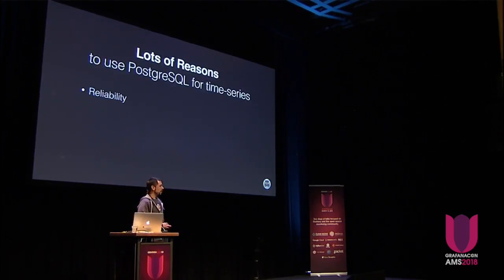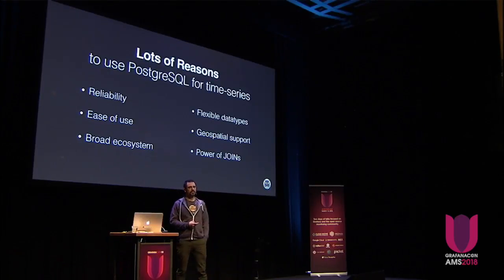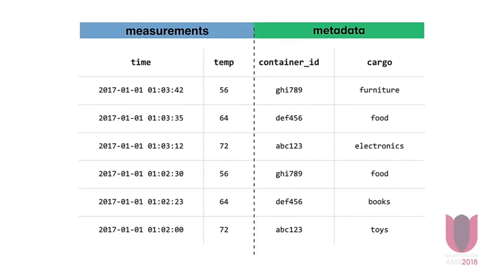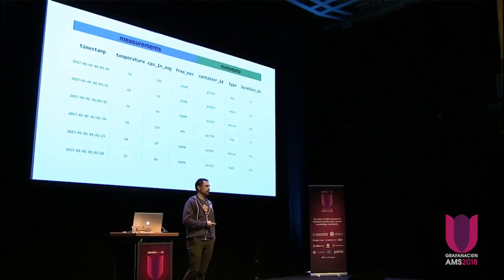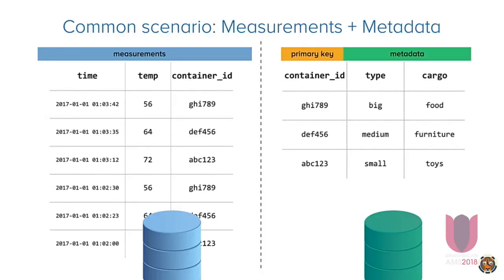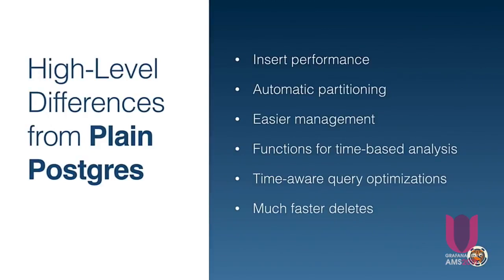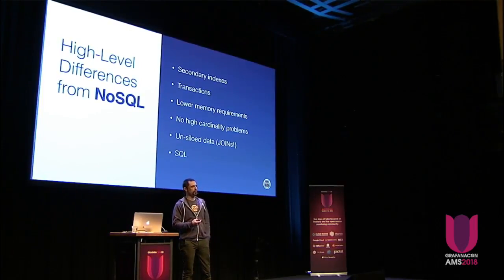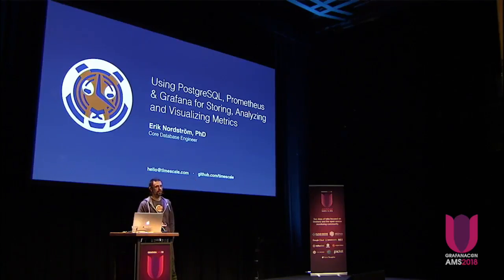What's New in Timescale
Erik Nordstrom provides an update of TimescaleDB.